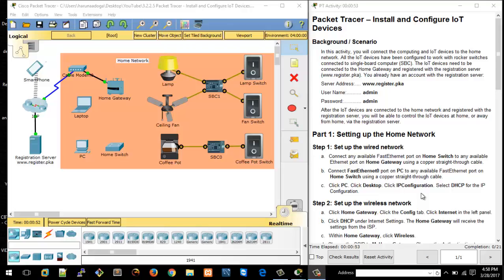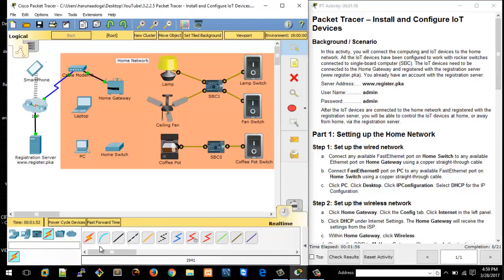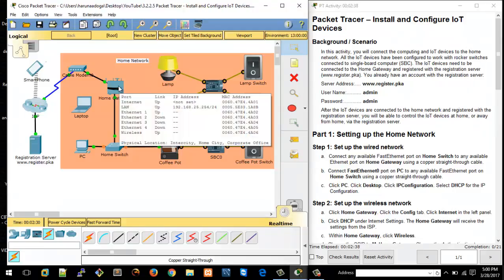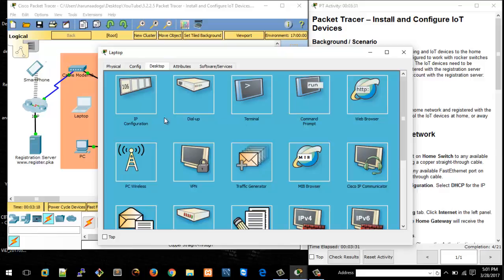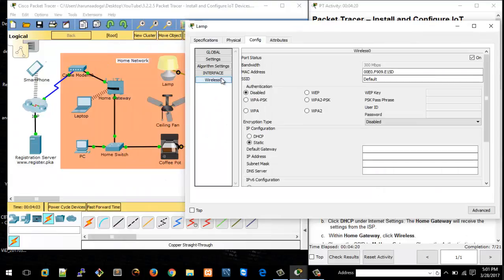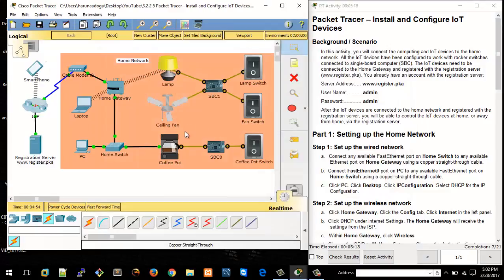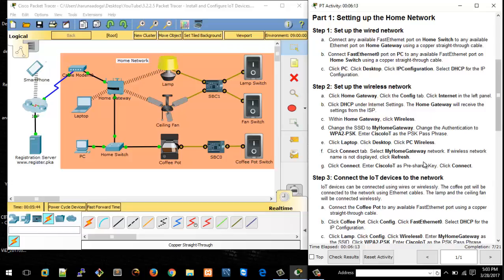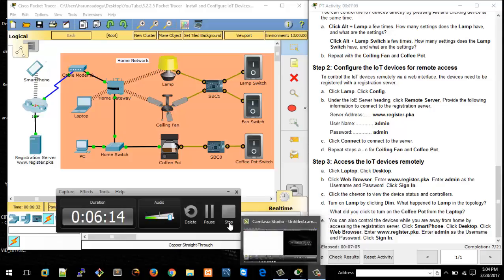Smart Home Internet of Things Configuration Part 1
The Internet of Things is gradually taking over as a strong emerging technology and more devices are connected to the internet. This video presents a basic simulation of a smart home IoT, with 3 IoT devices.